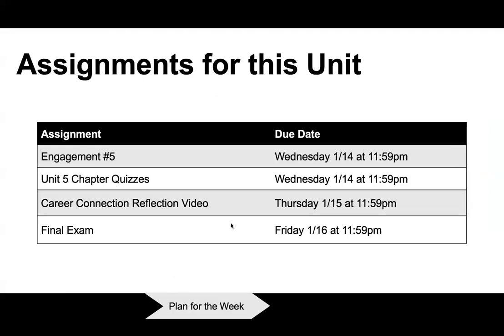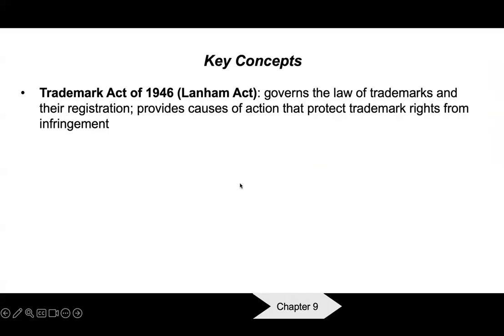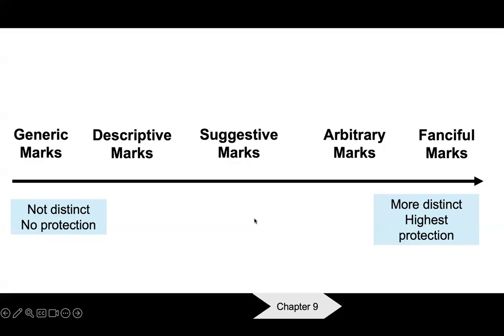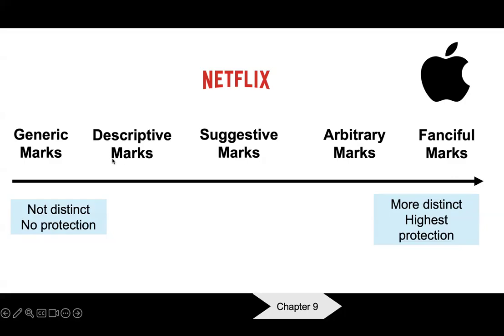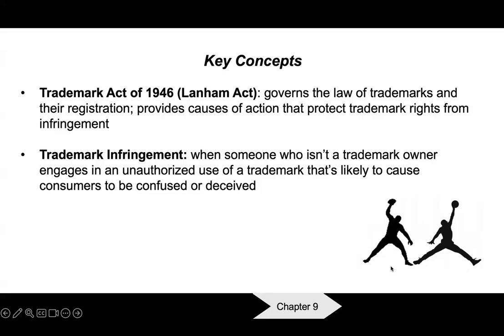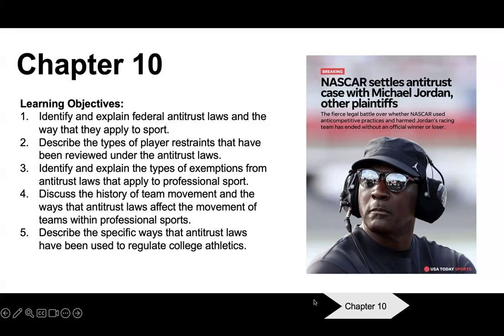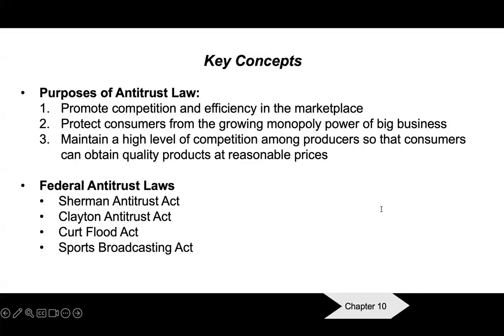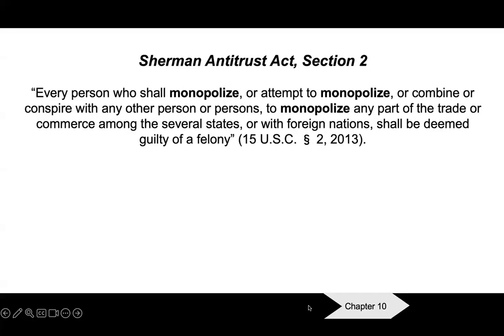Unit 5 Overview Video (WSSD605; Winter 2026)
Click on the CC button for closed captions.

Quick Links:
00:00 Introduction
00:25 Engagement
00:59 Plan for Week
03:10 Chapter 9 Overview
12:03 Chapter 10 Overview
18:39 Final Exam